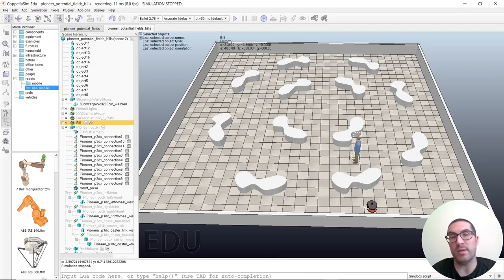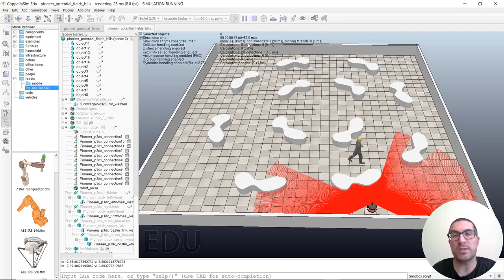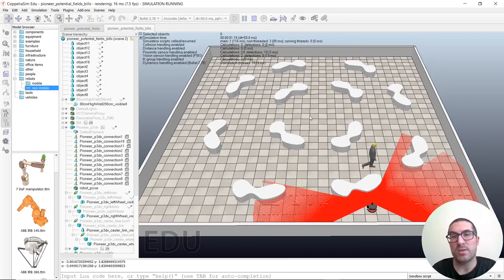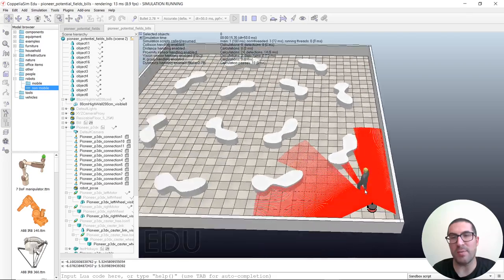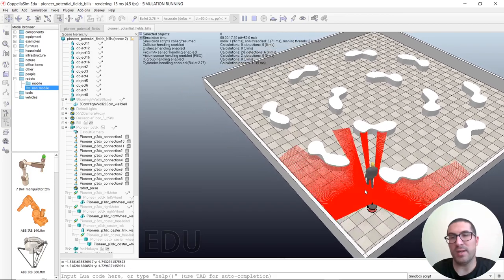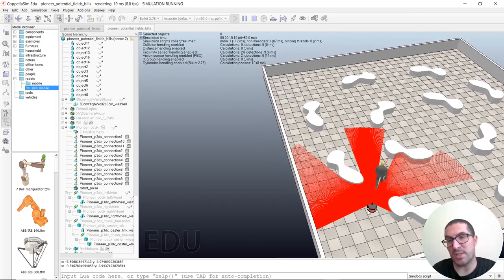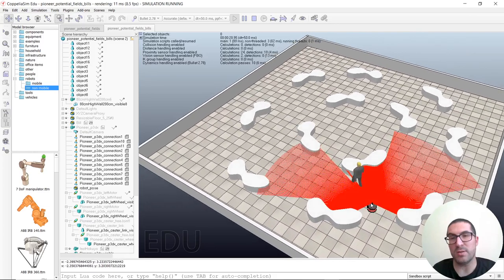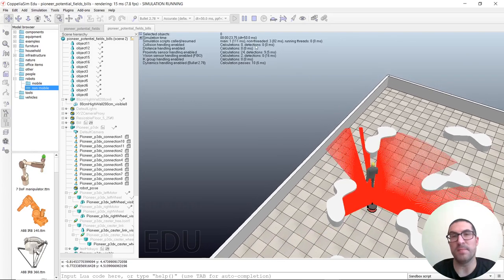Demonstration of Potential Fields to Avoid Obstacles Pursuing a Dynamic Target | CoppeliaSim (V-REP)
This video shows how the Potential Fields technique works in CoppeliaSim (V-REP) with a dynamic target.

This video corresponds to a set of video tutorials about CoppeliaSim robotic simulation software used in robotics courses at the Universitat Politècnica de València.